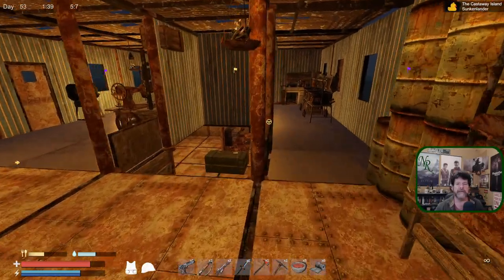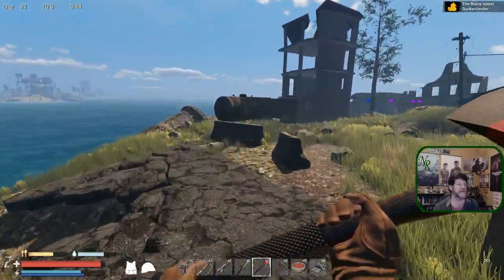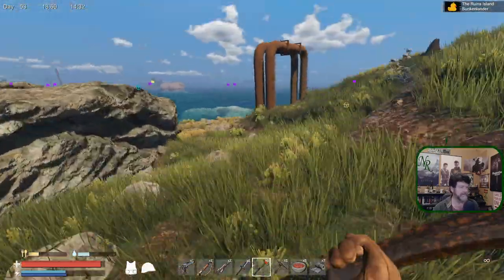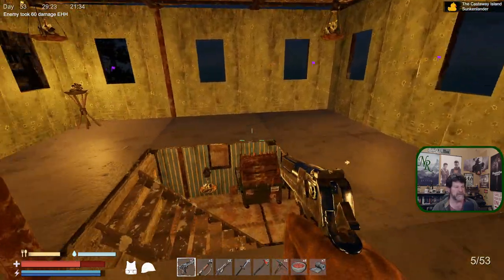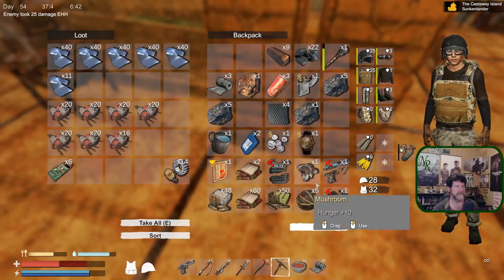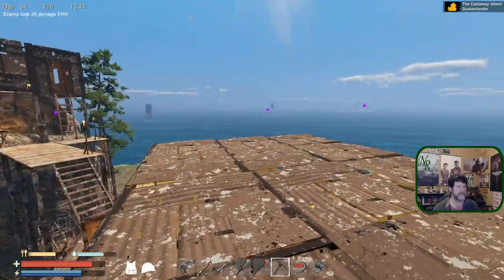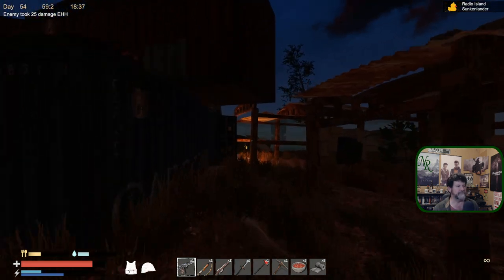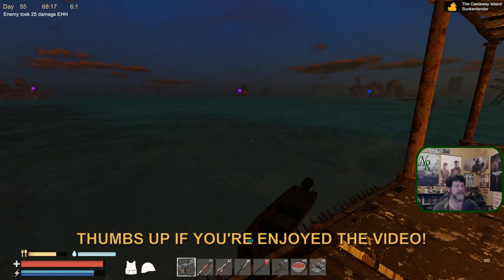Sunkenland Ep 23 | "Research Bench Level 4 Is What Just Happened!" | Sunkenland Survival Gameplay